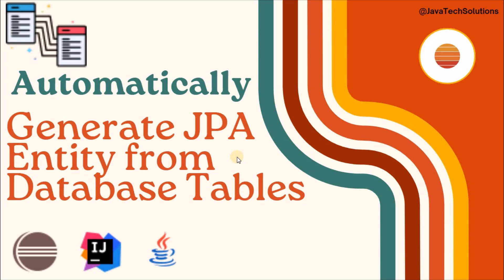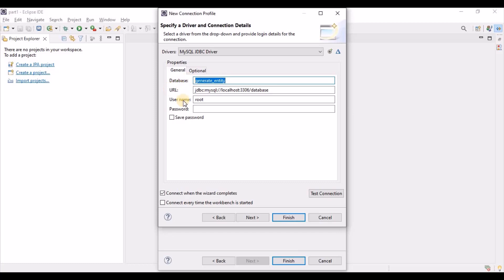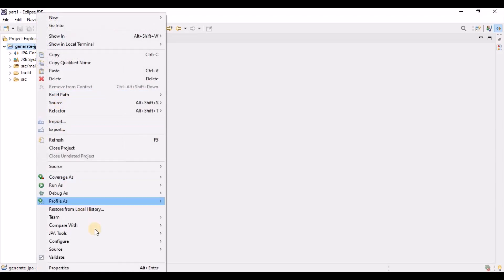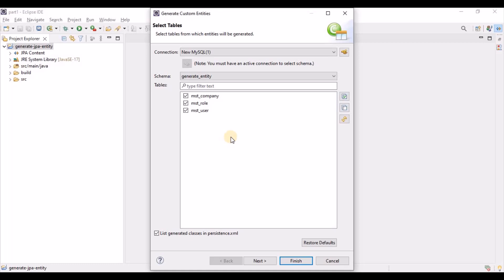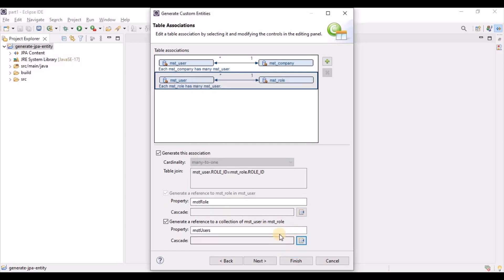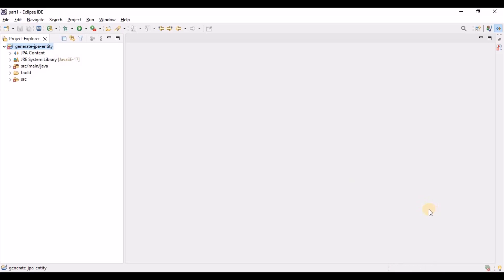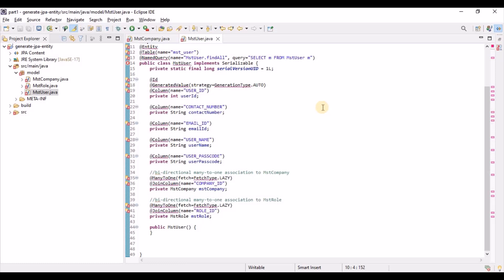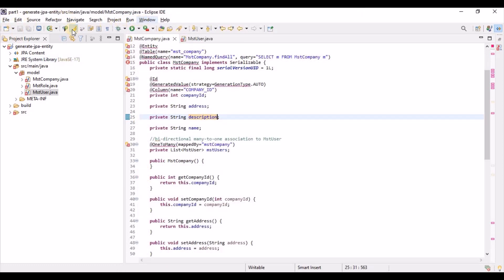Automatically generate JPA Entities from Database tables|Reduce Complexity for Generating JPA entity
In this tutorial explain how can we generate JPA entity automatically from database tables.

If we are going to generate JPA entity using JPA tools then it will reduce the complexity and we can do fast development.